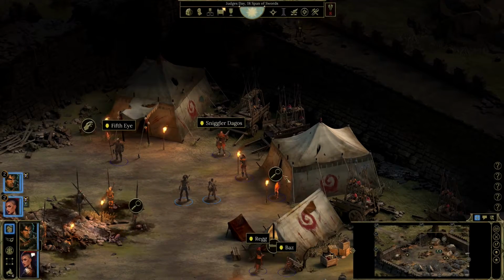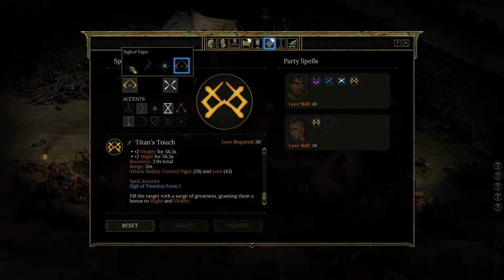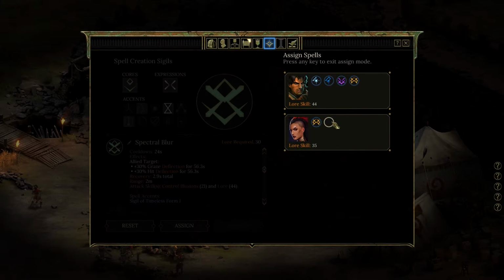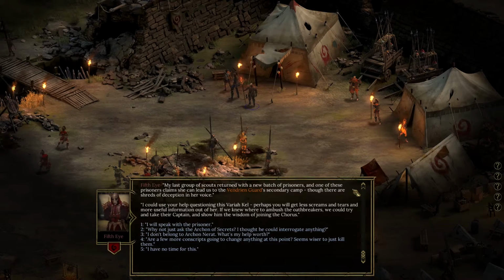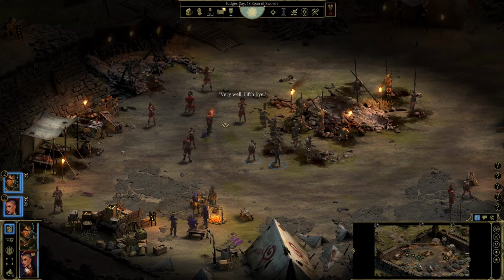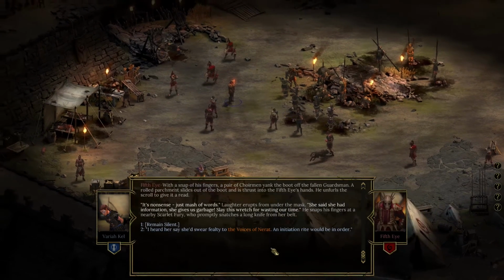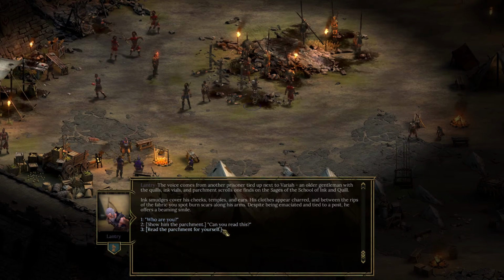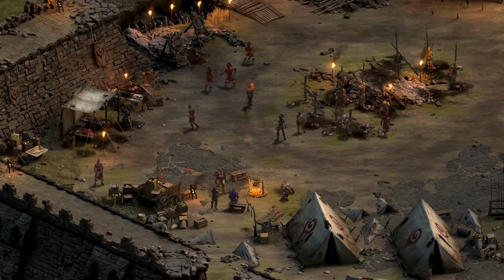Tyranny RPG - #6 - Spell-crafting and Interrogation